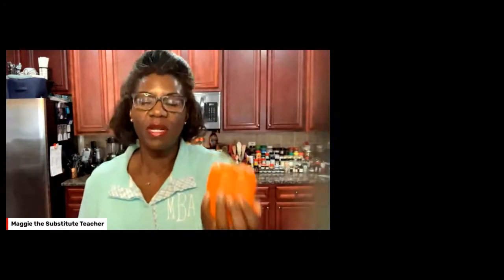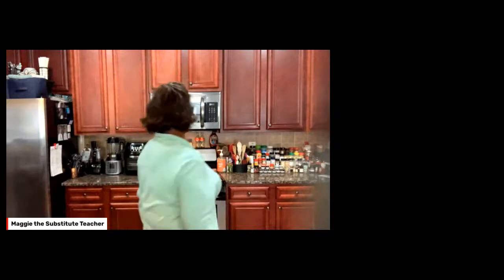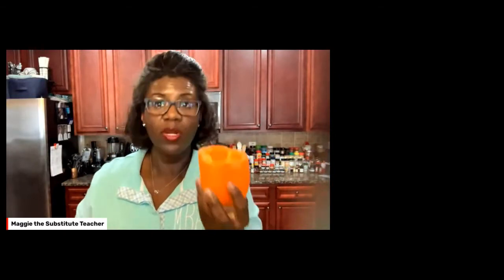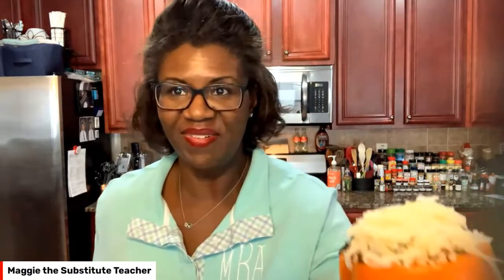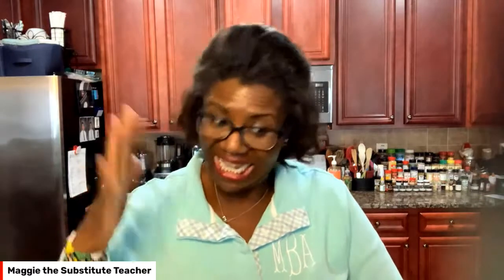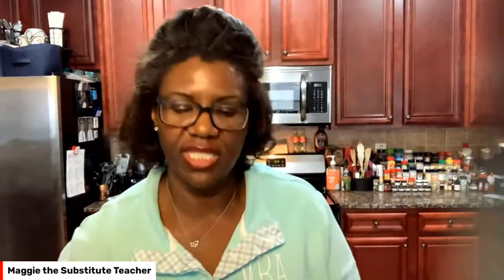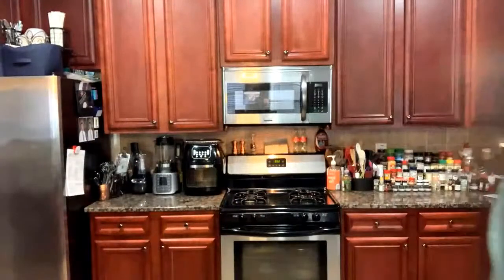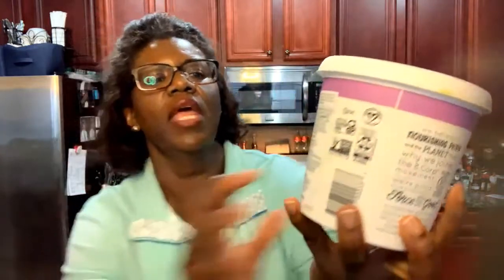Sausage and (stuffed) peppers - LIVE COOKING!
We’ve had them for breakfast, now let’s make dinner! Simple ingredients. Assemble and broil!